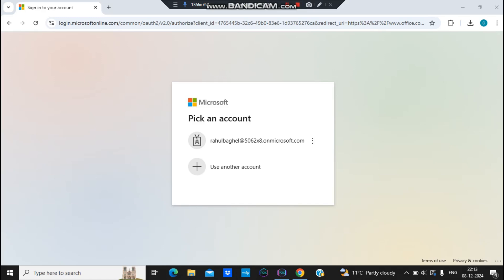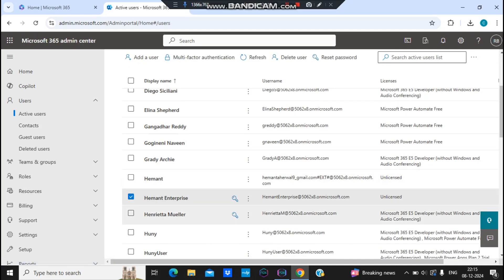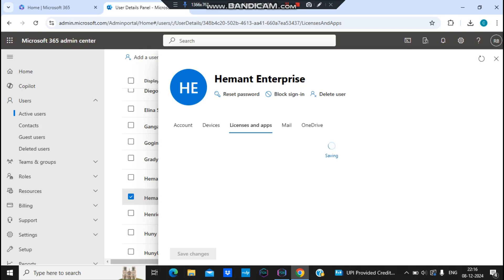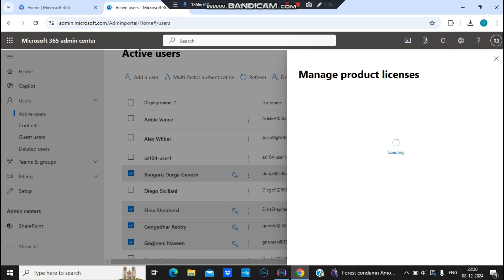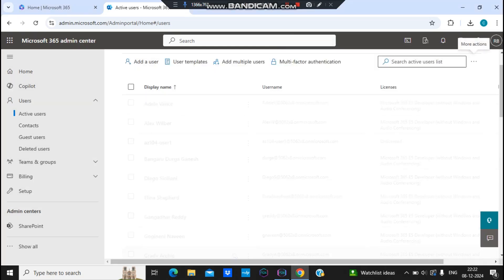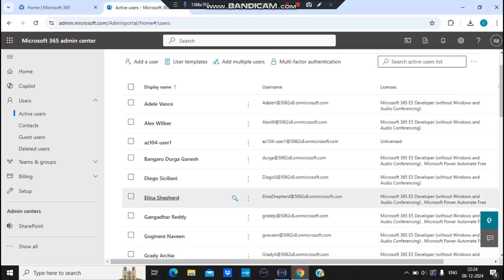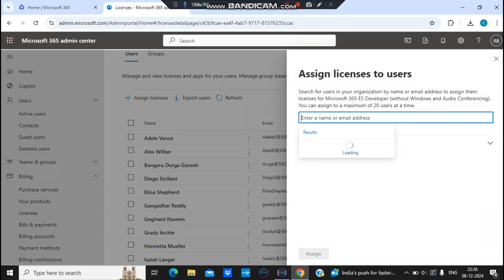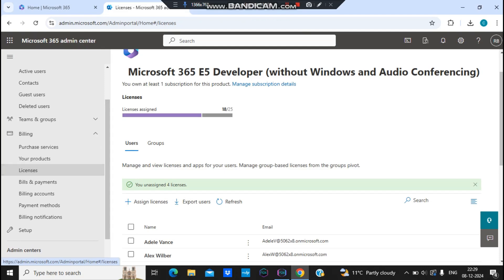3. Assign or Remove License to Microsoft 365 User Account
Hello Guys,

I am a M365 Consultant and have good experience with SharePoint, OneDrive, Exchange, Teams and want to share my knowledge & Experience with everyone.

Link to access O365 admin center:  portal.office.com